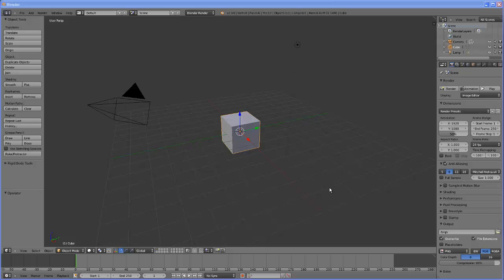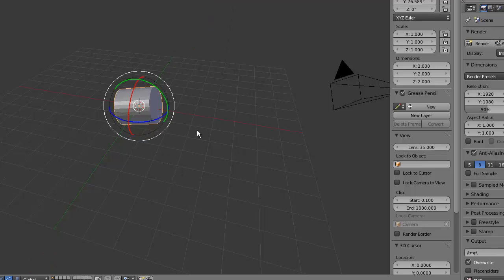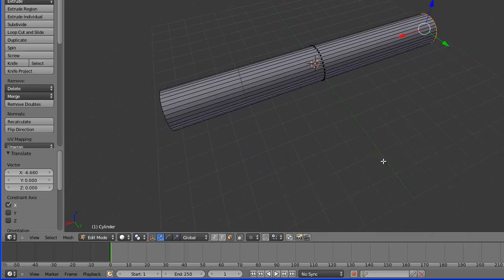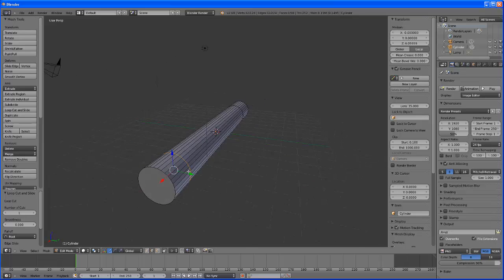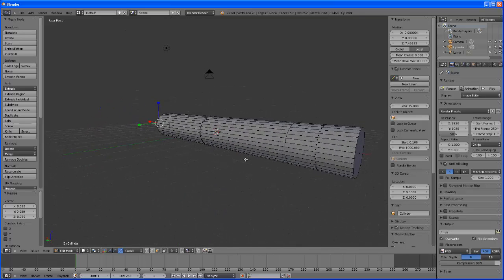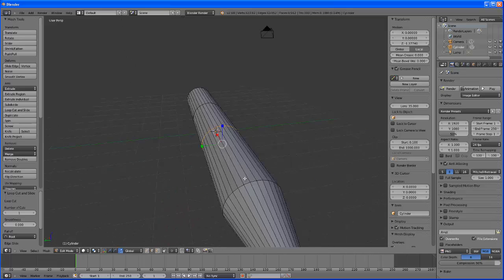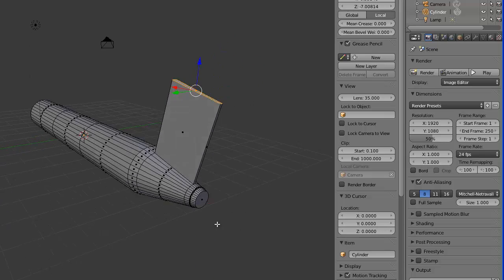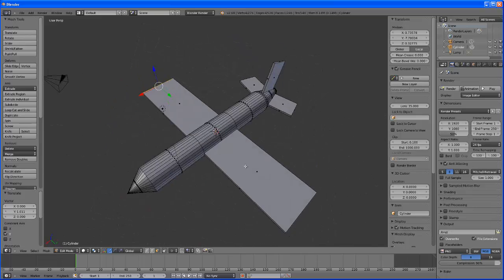Airplane1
how to make a basic airplane in Blender